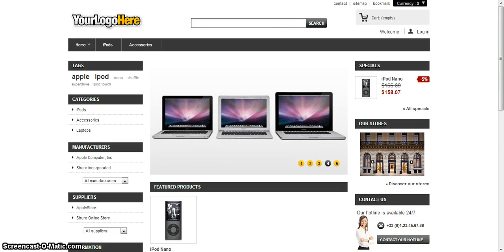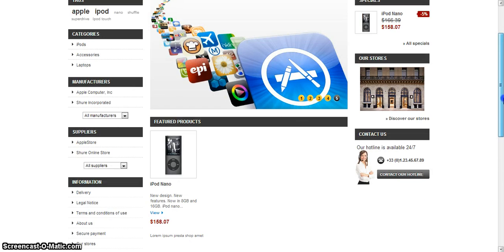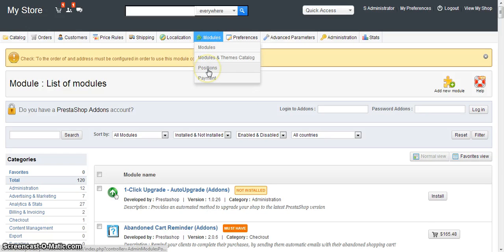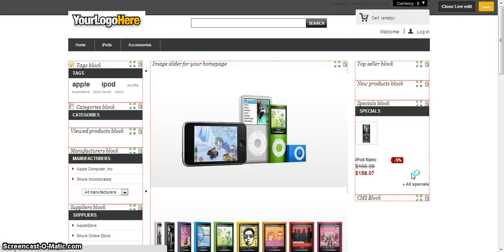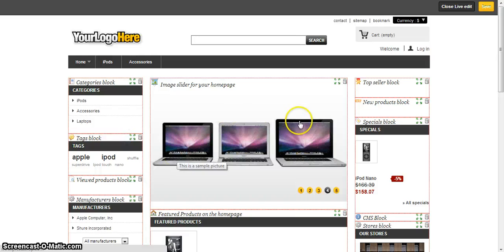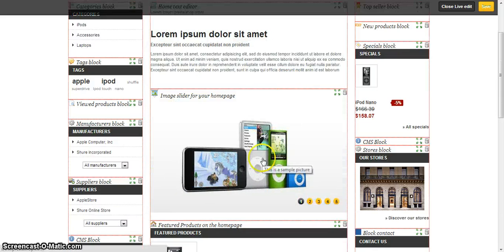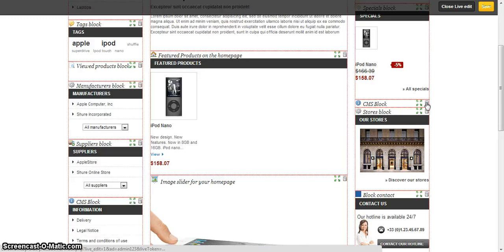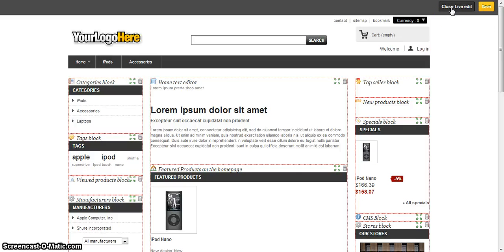How To Move and Rearrange Modules (Blocks) Using Prestashop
When getting started with Prestahop, many people want to know how to move different block items (modules) like categories, tags, specials etc to different positions. Prestashop has an easy to use built in feature to do just that. Quick video above shows how to access and use that feature.